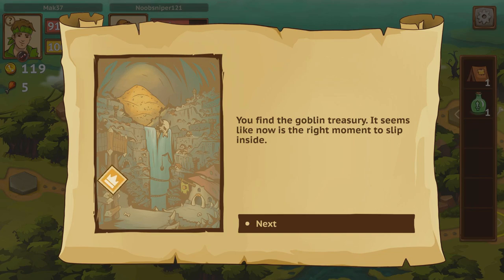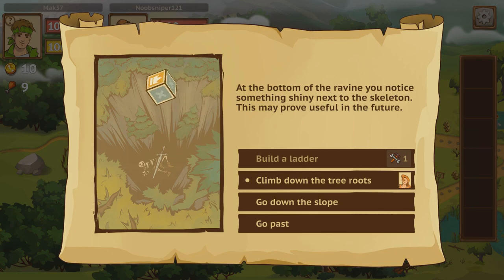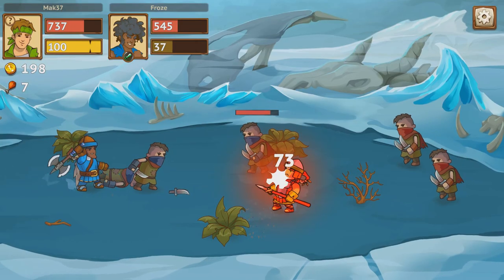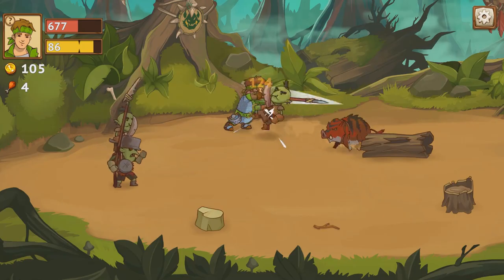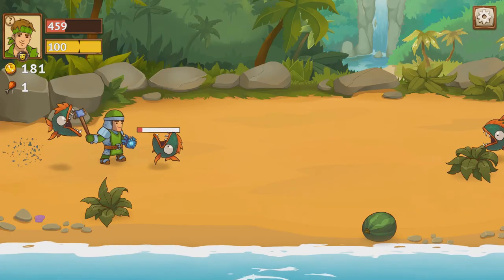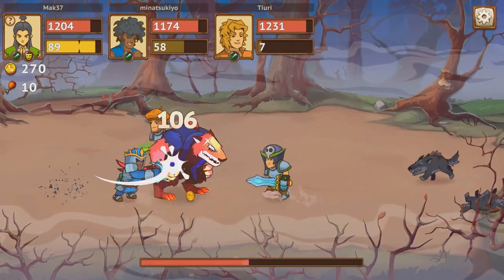Should You Play: Knights of Braveland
Looking for a review for Knights of Braveland? Check out this video!
Knights of Braveland is a Roguelike, Hack and Slash, Single/Co-Op game that can be played with up to 4 players! Published and developed by Tortuga Team! Enjoy!

Did you know we have a discord server for gamers to chill and hang out?

Did you know there are other content creators in this video?

The Witcher 3 - Drink up, there's more!
DragonBallZ Budokai Tenkaichi 3 - Wild Rush